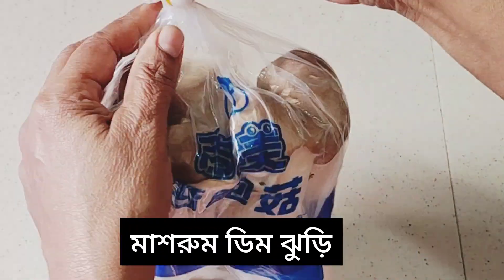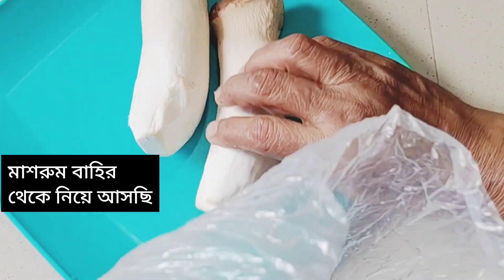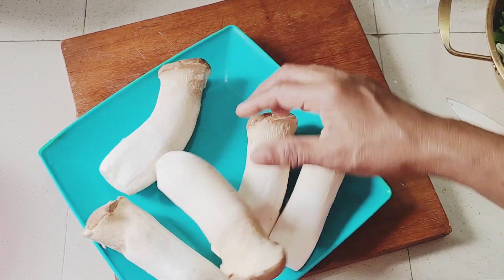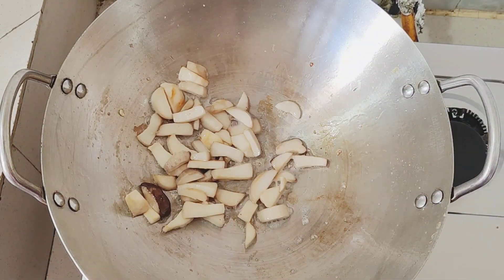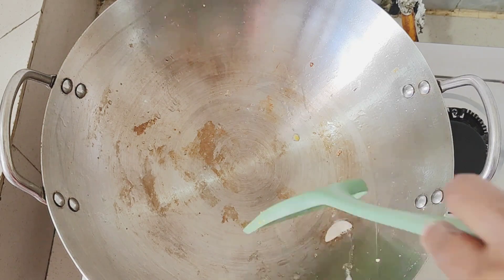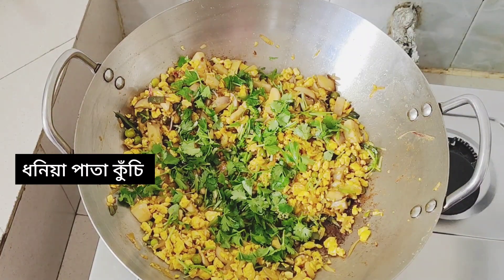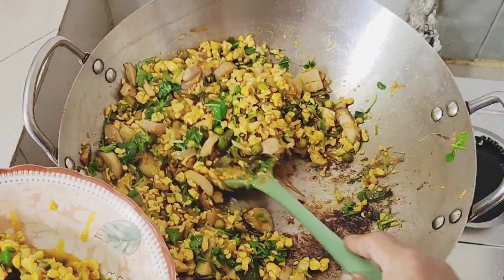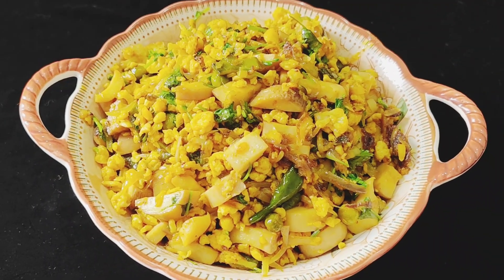এগ মাশরুম ঝুরি রেসিপি। দুর্দান্ত মজার মাশরুম ডিম ঝুরি তৈরী।।